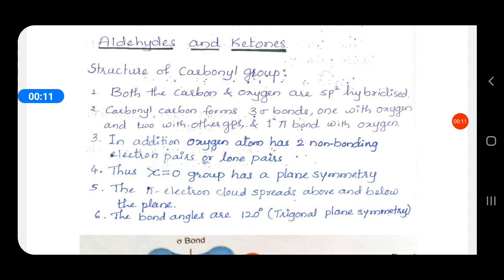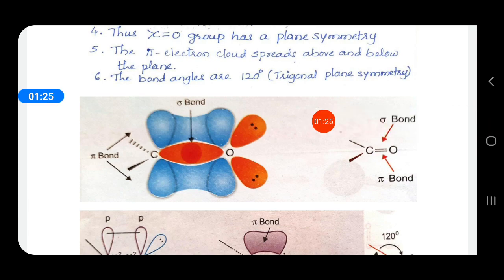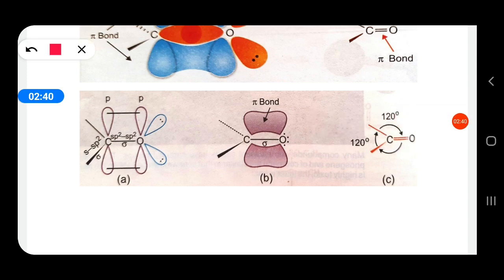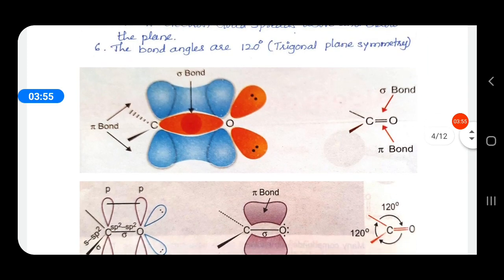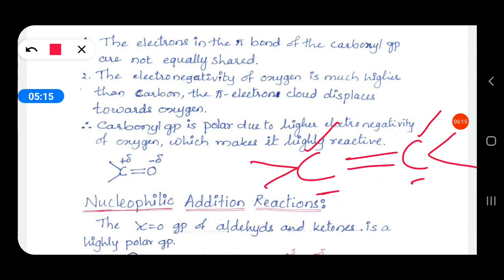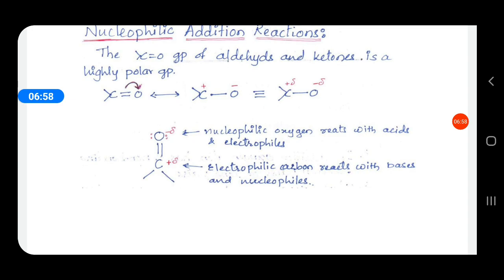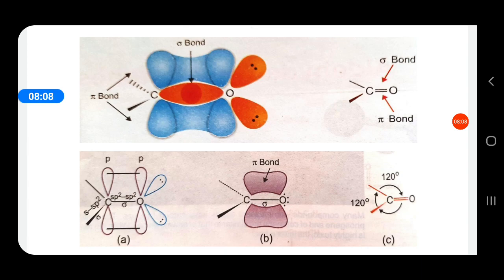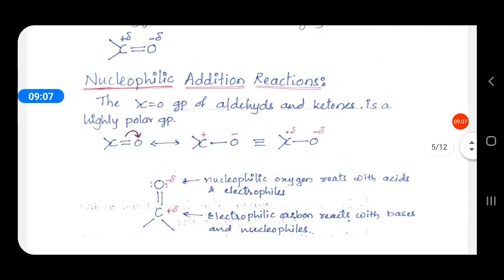Aldehydes and Ketones 2